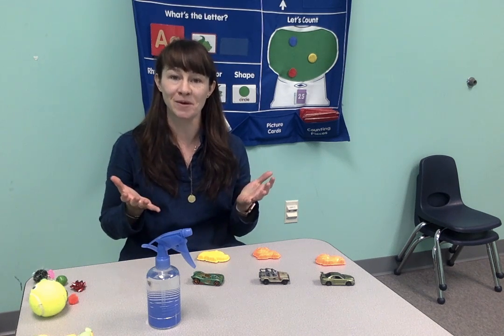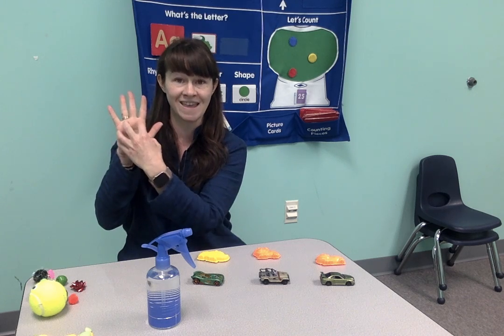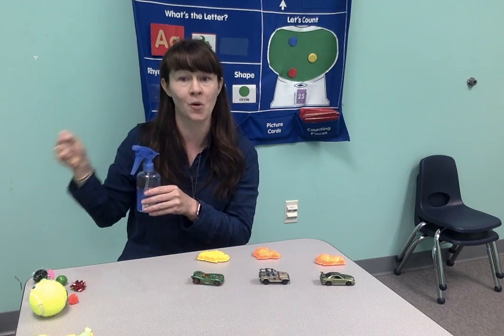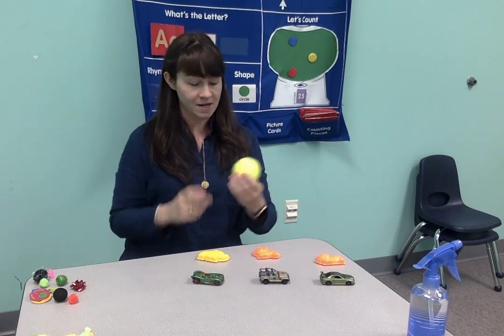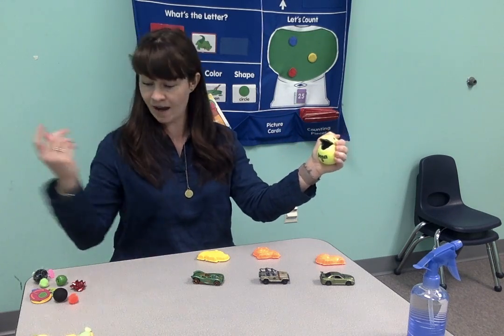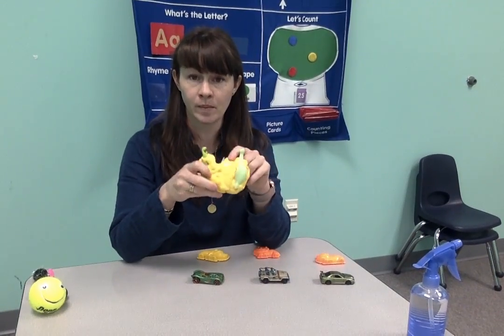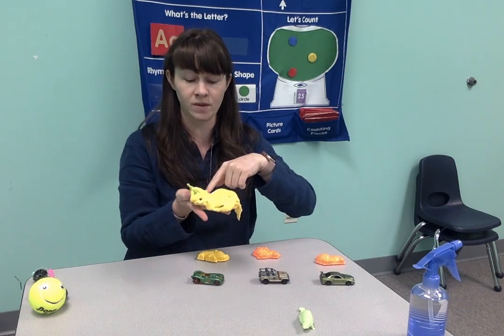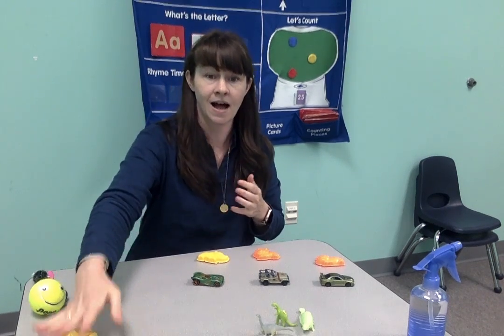Mastering Occupational Therapy Skills at Home with our own Maeve, OT at Bierman Autism Centers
Interested in learning more?